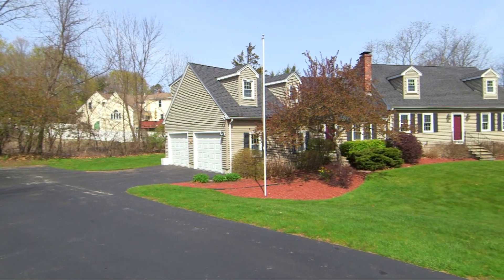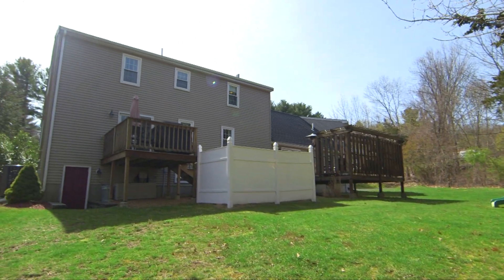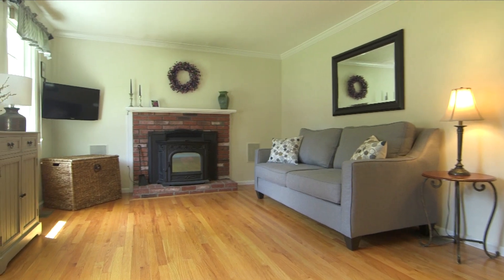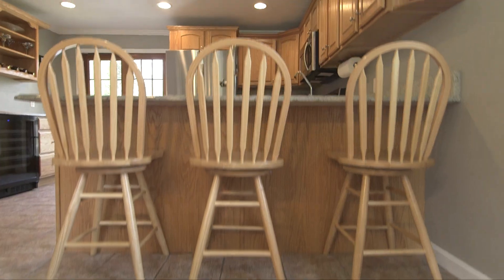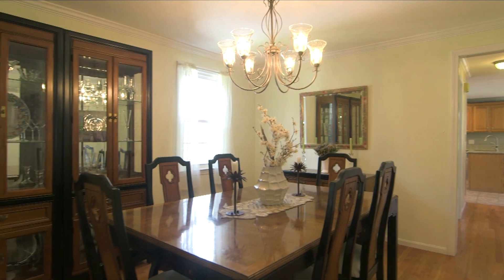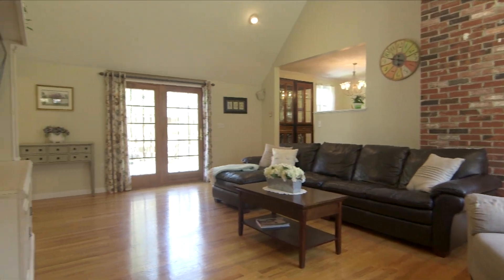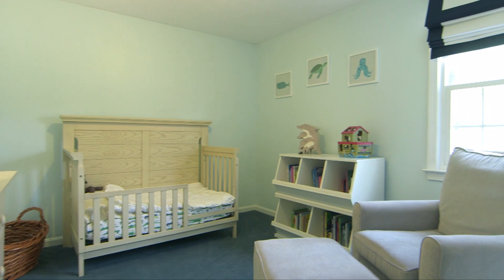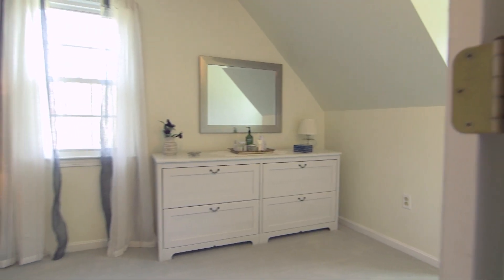6 Shawkemo Path - Franklin, MA - Video Tour